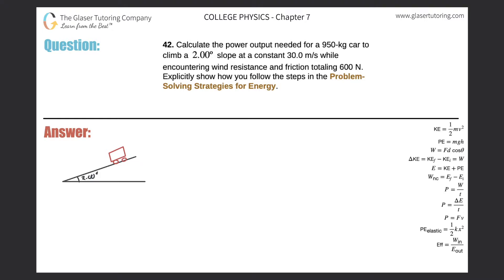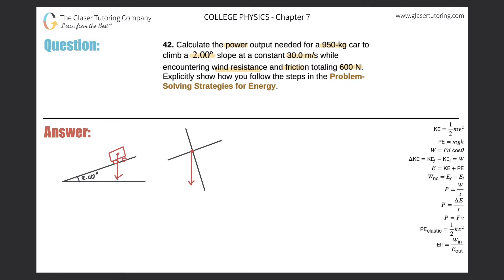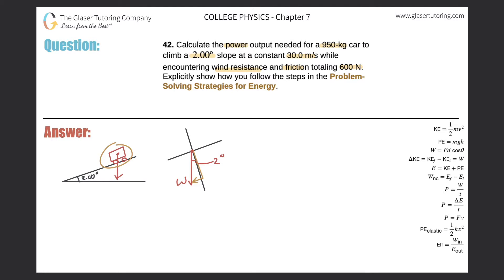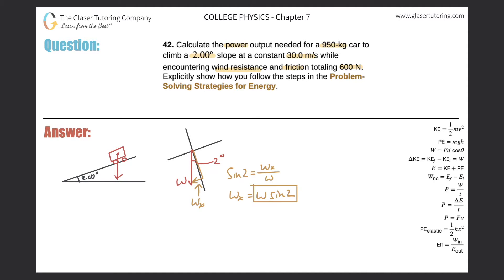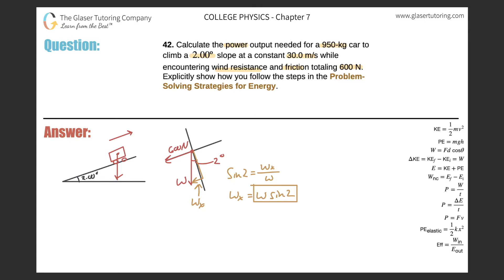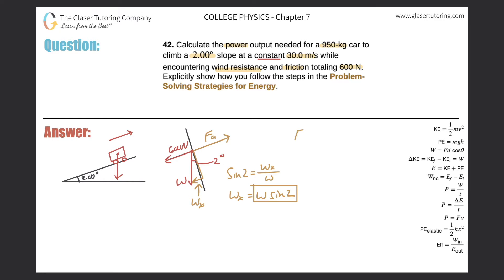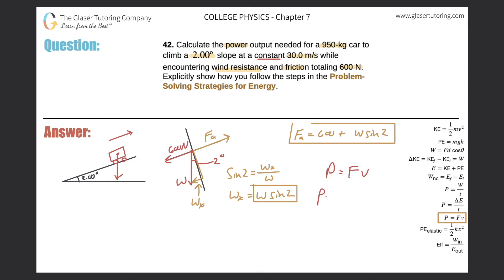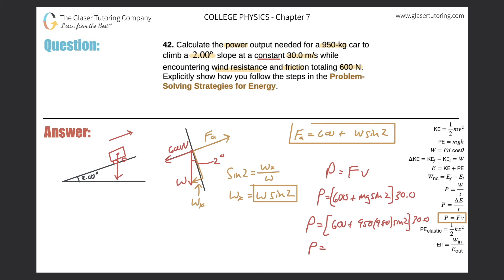7.42 | Calculate the power output needed for a 950-kg car to climb a 2.00º slope at a constant 30.0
Calculate the power output needed for a 950-kg car to climb a 2.00º slope at a constant 30.0 m/s while encountering wind resistance and friction totaling 600 N. Explicitly show how you follow the steps in the Problem- Solving Strategies for Energy.